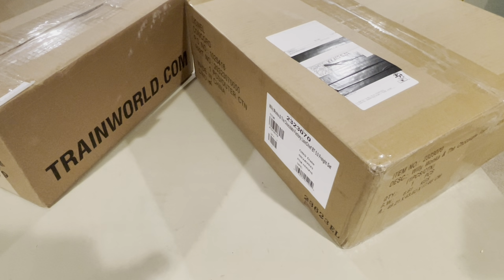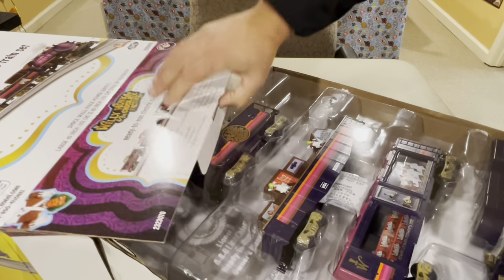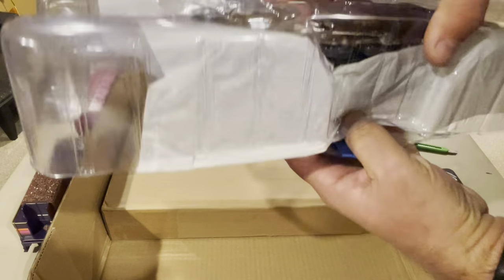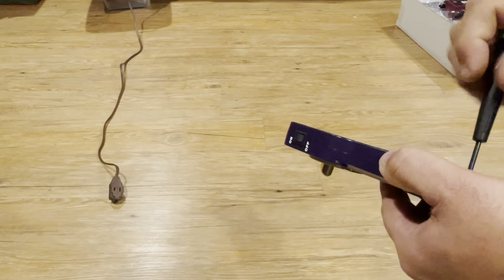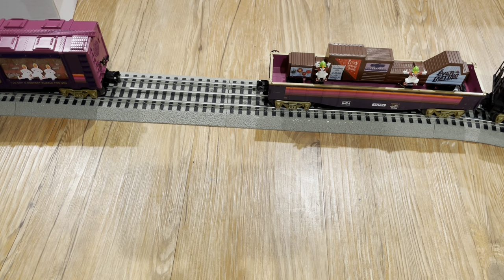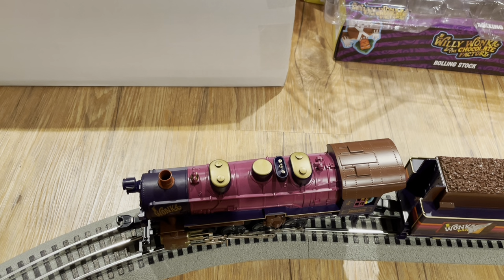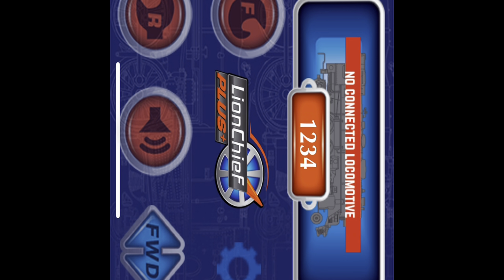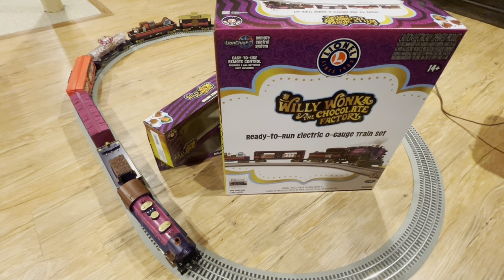Let’s Unbox Lionel’s Willy Wonka Freight Set!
Hi folks, welcome to MTS. Today we are going to unboxed the new Lionel, Willy Wonka and the chocolate factory LionChief Bluetooth freight set and the two add on freight cars that were featured in Lionel‘s catalog at the beginning of 2023.  I will describe some of my favorite features of the set, as well as some of my not so favorites.  I also do a quick run through using the LionChief app on my phone.

“Pure Imagination” performed on guitar by Tony Harmon.￼